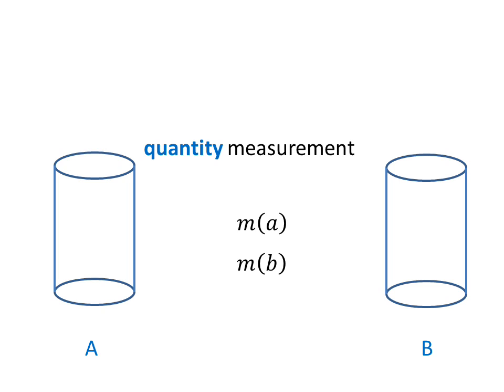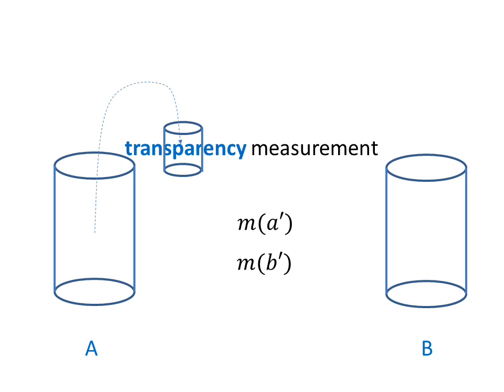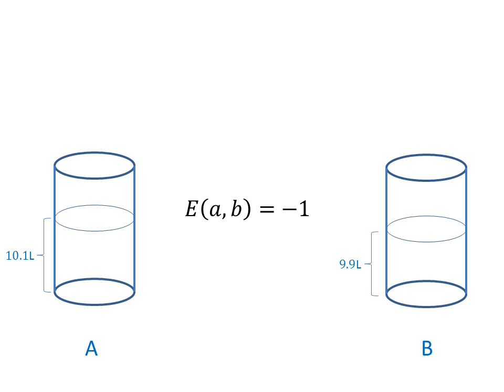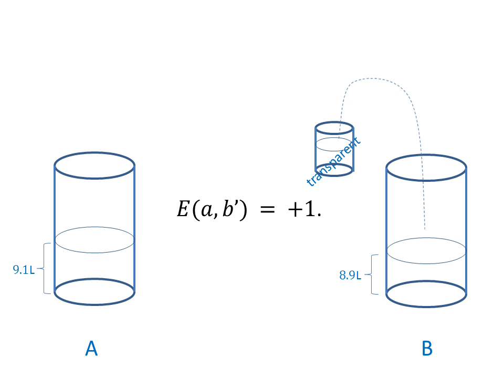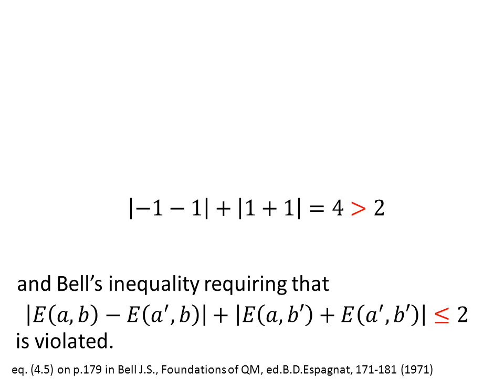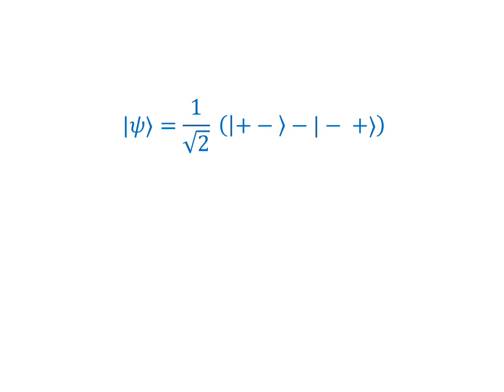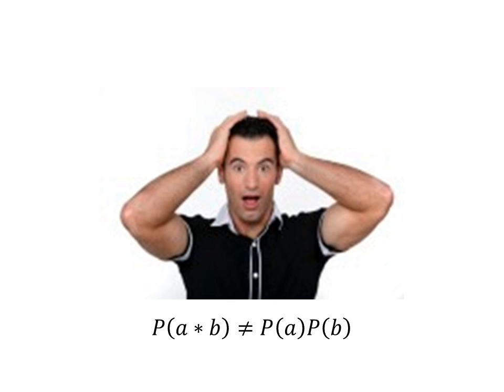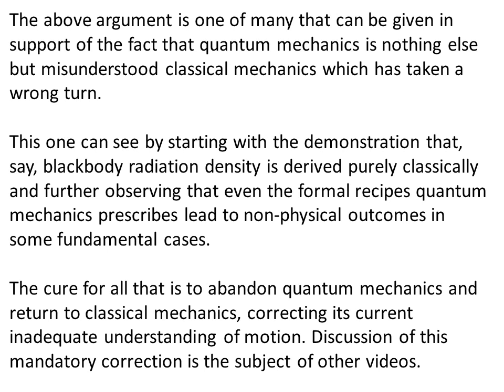Classical Violation of Bell's Inequalities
Violation of Bell's inequalities is often given as example of the supposedly peculiar character of quantum mechanics, distinguishing it as a threshold from classical mechanics which is though not to be capable of violating these inequalities. In this presentations we will demonstrate otherwise.